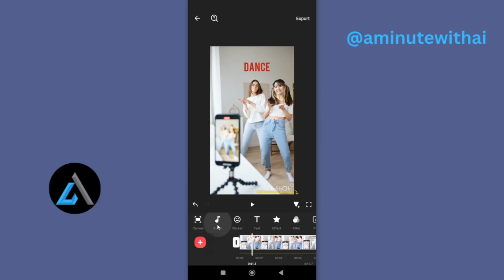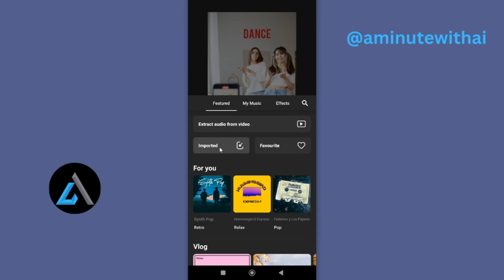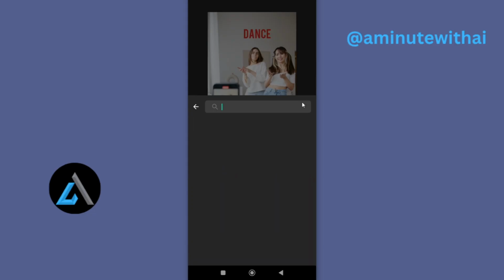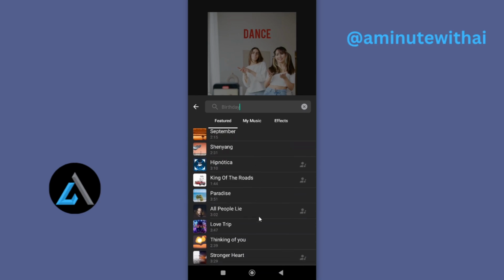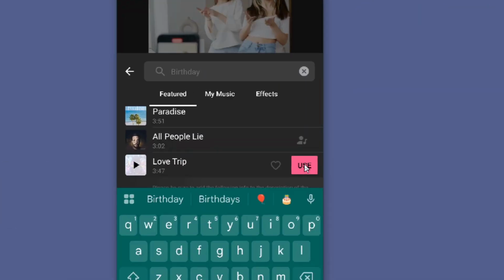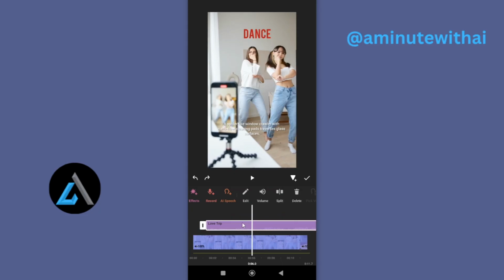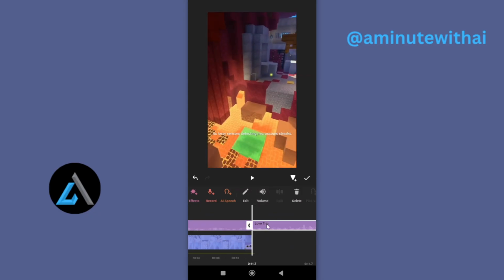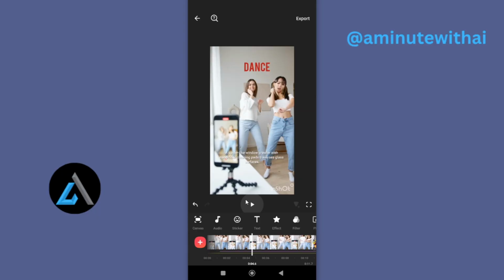How To Add Birthday Songs On InShot Videos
Want to make your birthday videos more festive? In this quick tutorial, learn how to add birthday songs to your videos using the InShot app—perfect for party highlights, greetings, or special moments.